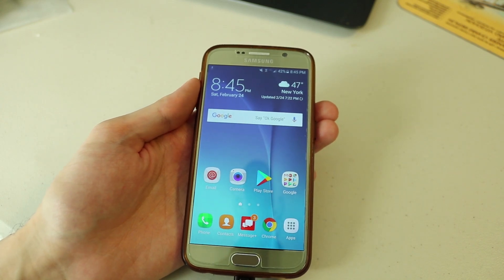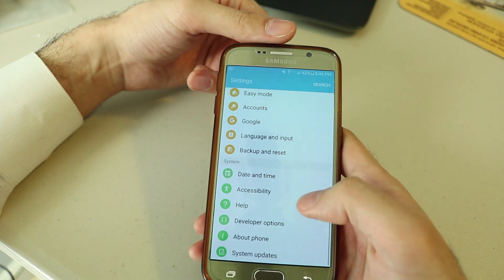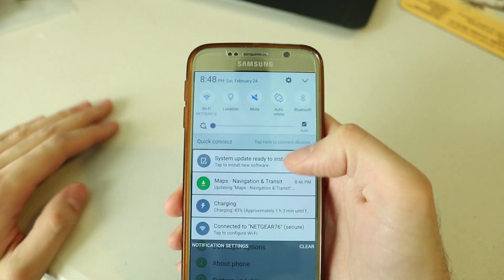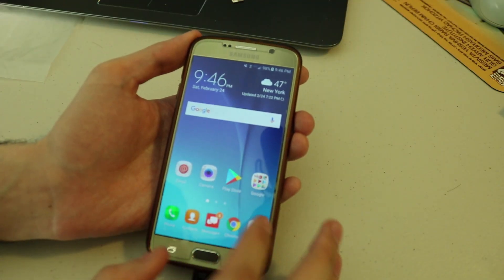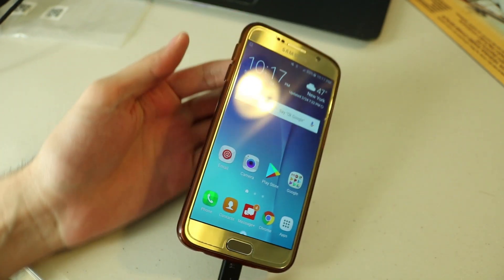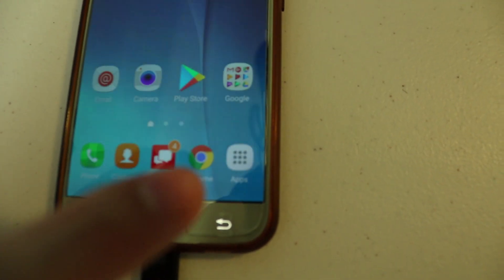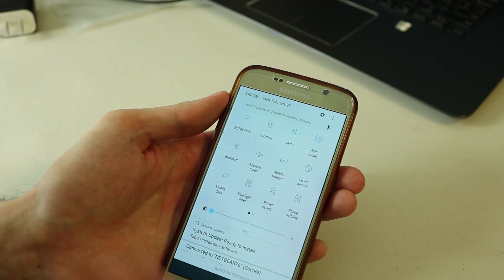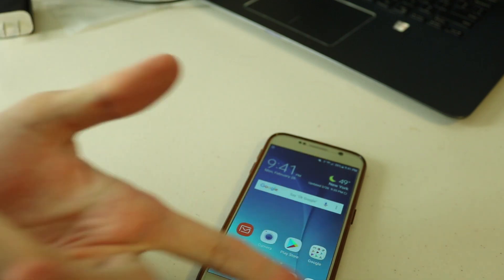Updating Android Marshmallow to Android Nougat / How To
In this tutorial, I will show you, all beautiful people, how to update your android phone. it does not matter what company phone you have samsung, LG, Google, Motorola, or any other companies.
My phone has not been updated for about 3 years now and so you can see what I did to update from Android 6.0.1 (Marshmallow) to the Android 7.0 (Nougat) operating system.

Win $100:
1. Comment how many times you see the Samsung galaxy s9 in this video (it does NOT have to be correct) and

You will get a double and third entry if you also do any of the  following: